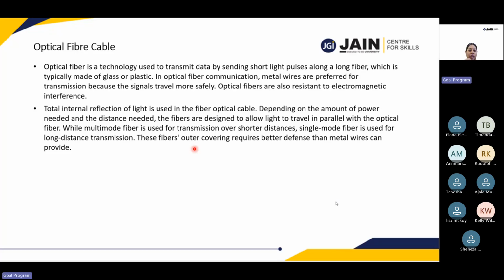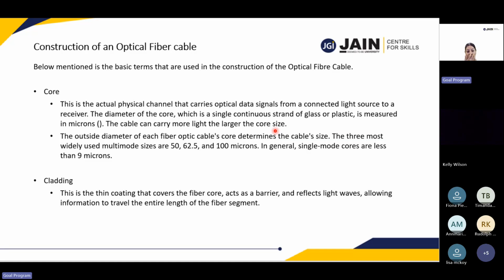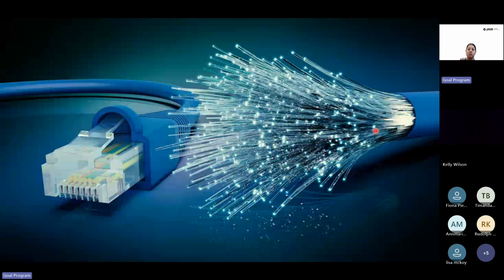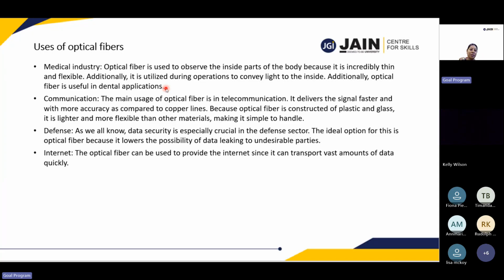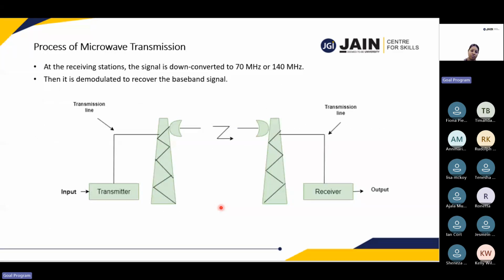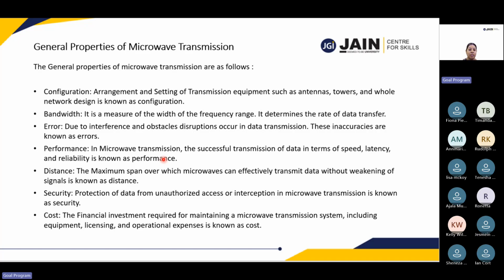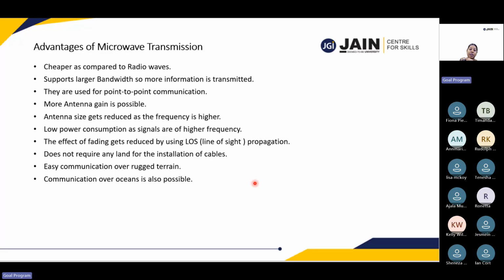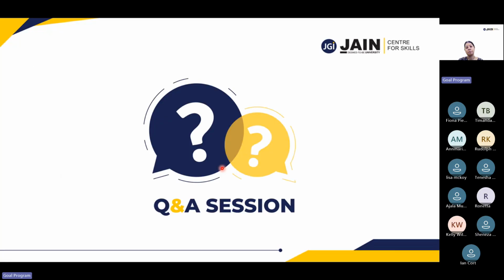computerscience informationtechnology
teaching of computer science dayinlifewithme as a procurement clerk